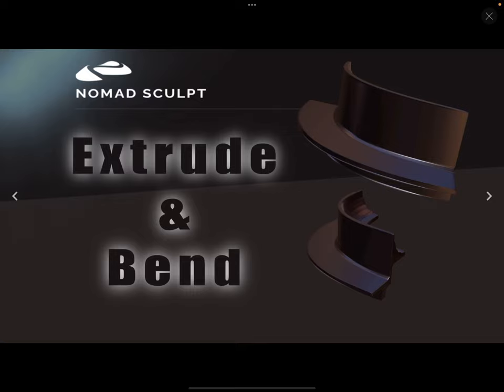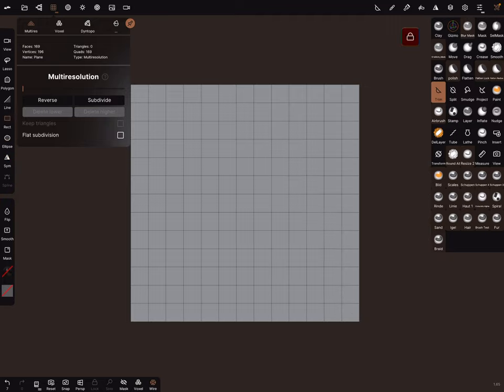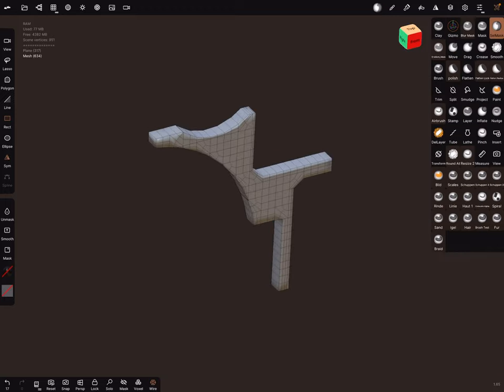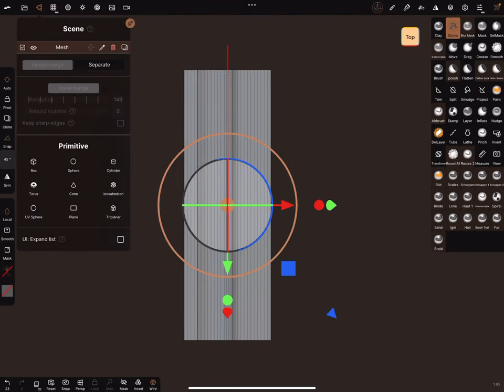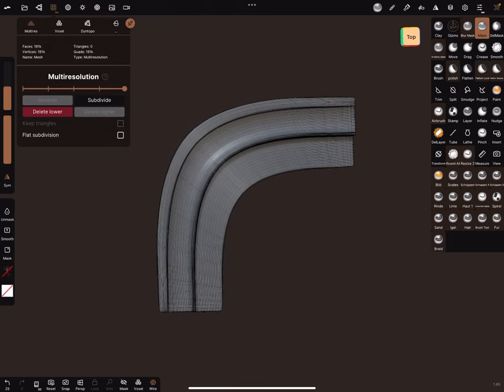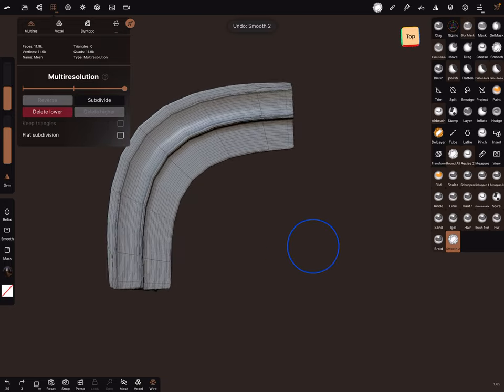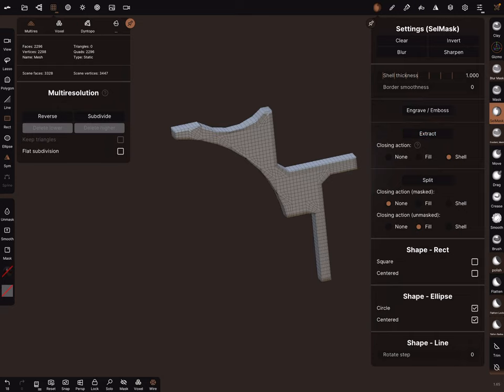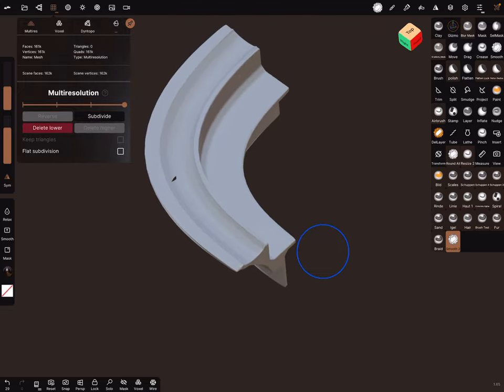Nomad Sculpt - Extrude & Bend (3.12.2021) - ! Use SelMask to protect the ends of the object !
Short Tutorial - How  to extrude and bend a contour - easy and quick.

! You can Mask the ends of your Shape to protect them from smoothing !